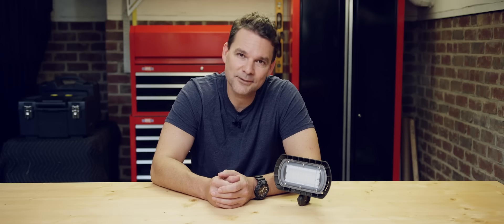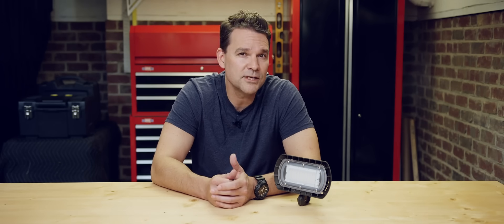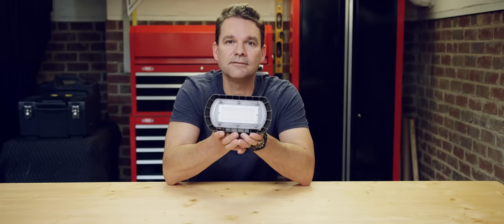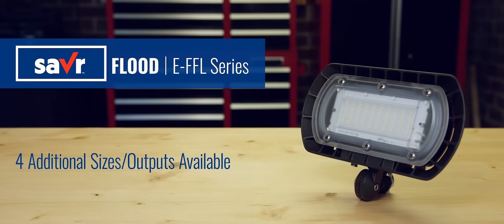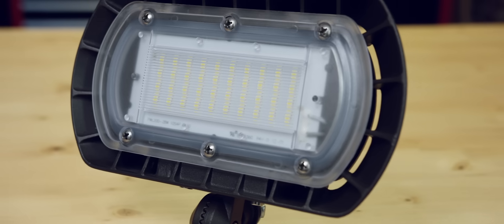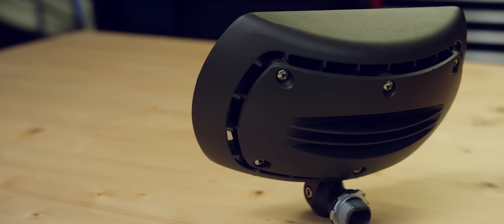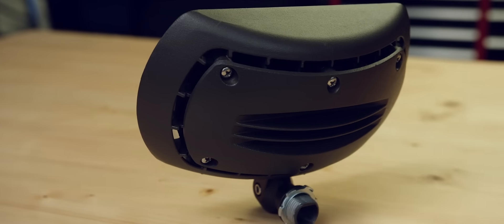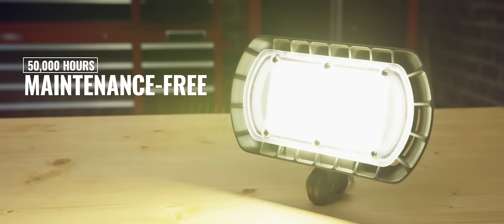savr™ the Full LED Flood Lights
Get all the highlights on savr™ LED flood lights. Michael’s back with his winning smile and some even winning-er budget-friendly, UL listed LED lighting.

About e-conolight
You've got work to do so we'll be quick: We sell the best indoor and outdoor LED lighting and accessories for commercial, industrial and residential applications at the best price, with the best customer service, really fast. We could have used other words for best, but we like to keep things simple over here.

Follow e-conolight on social!